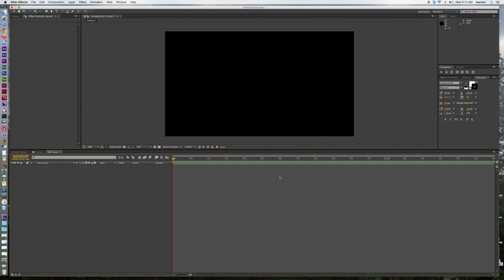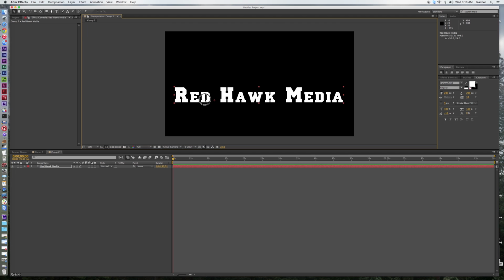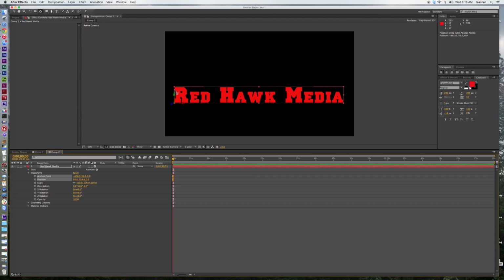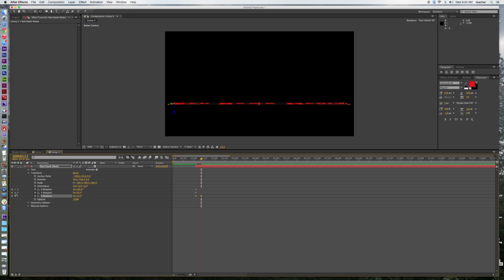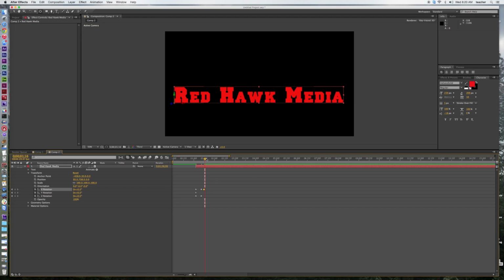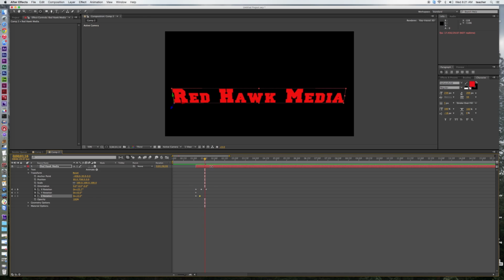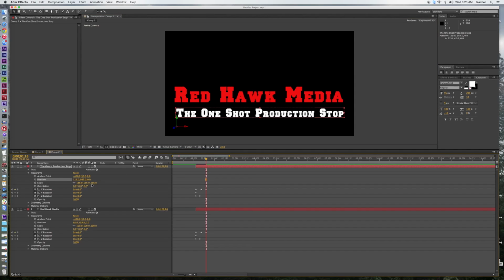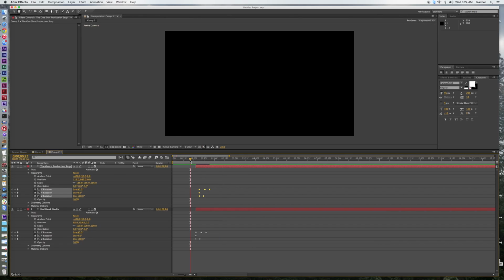After Effects: Basic 3D Text Animation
Learn to create basic text animations, mastering the 3D rotations.